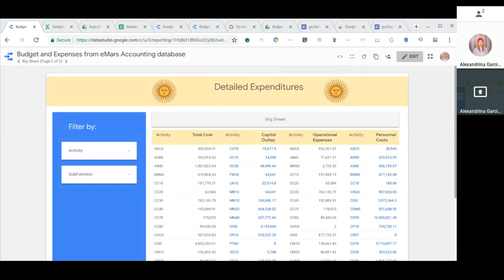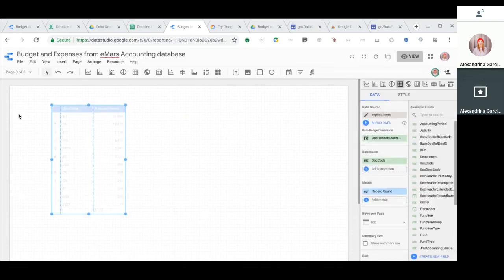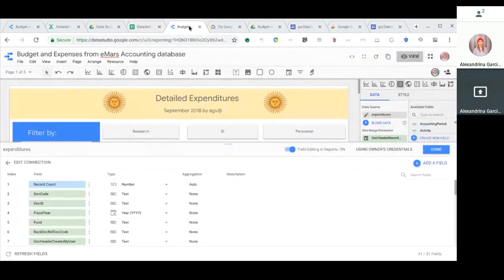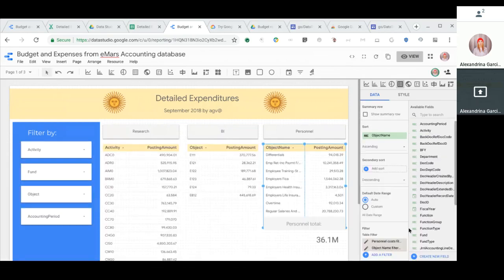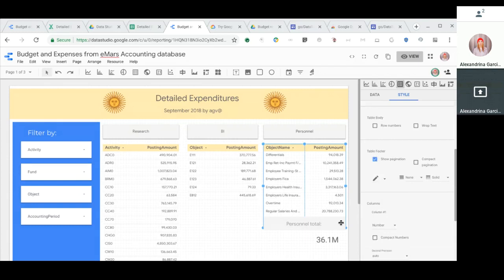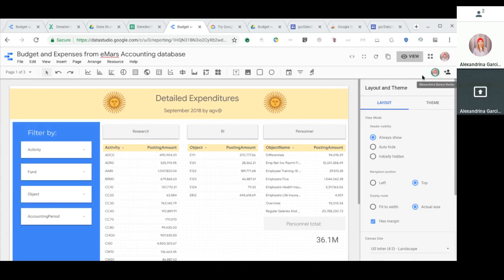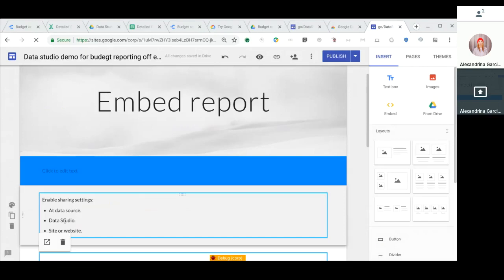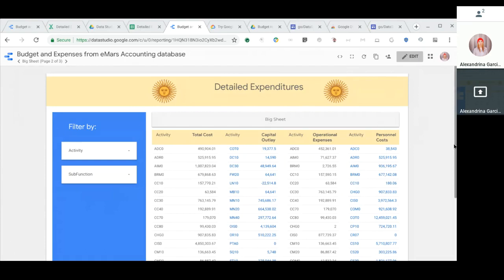How to use Data Studio to create a budget report for FREE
1) How to grab an Excel, turn it to a Google Spreadsheet and connect to Data Studio.

2) Decide when to use BigQuery over Google Sheets.

3) Leverage BigQuery's free 10GB tier to build a proof of concept at no cost.

4) How to login to datastudio.google.com and use your Google account.

5) Understand the different components of your canvas (Data, Charts, and styling)

6) Creating, copying, or deleting multiple report pages in Data Studio.

7) How to use a free Google Site from your personal or work Google Drive to embed your Data Studio (optional) to make more presentable.

8) Noting  that sharing permissions are correct for viewing:
- where data is stored
- Data Studio report sharing settings
- Google Site report view access